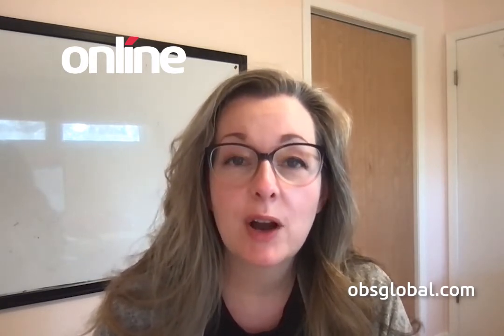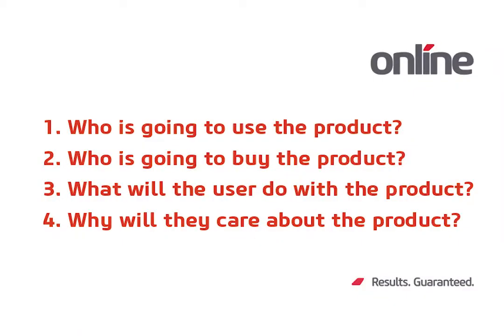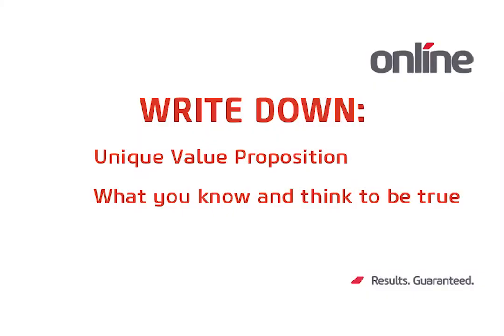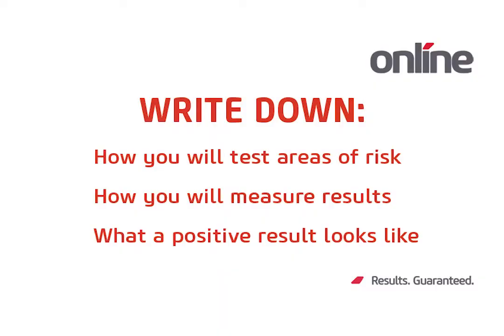Minimum Viable Process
In this video, Adelle Rewerts, a Senior UX Architect with Online Business Systems, discusses the disconnect that we often see between the theory of Minimum Viable Products, and the products we create that are rarely “minimal” or “viable”.  Instead of focusing on Minimum Viable Products, our team focuses on the process, not the product.